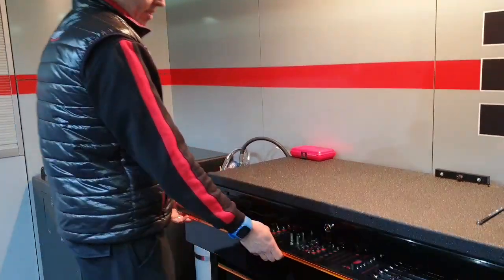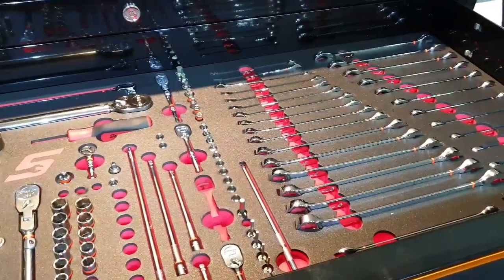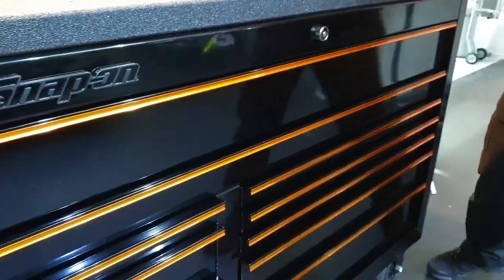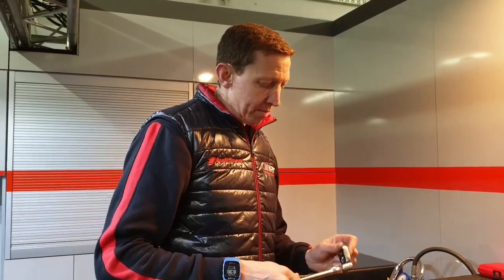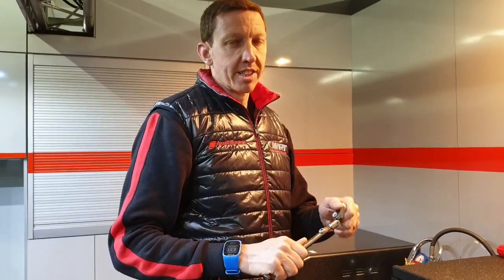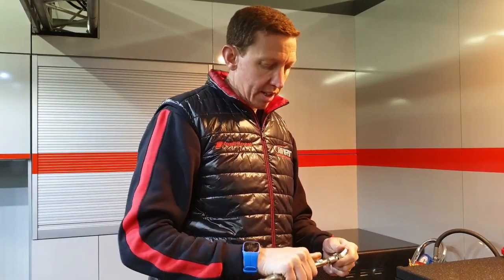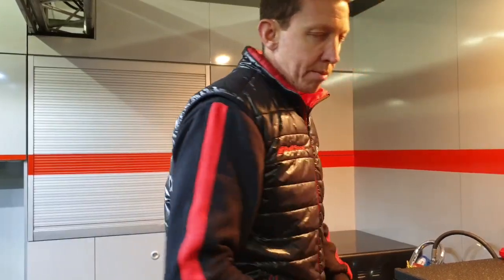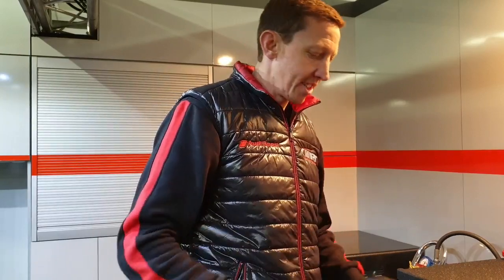We only use the best at WRT !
From technicians to shop owners and managers to dealership service and parts managers, Snap-on serves the ever-changing needs of a wide range of automotive professionals and more. Increasing vehicle complexity and emerging technologies continually spawn new repair problems that demand up-to-date solutions. Snap-on helps professionals keep pace with a continuous flow of new innovations in hand tools, power tools, tool storage, equipment, diagnostics, repair information and management systems.

CREDITS:
Video by: Sander Scheffer
Thumbnail photo: Patrick Hecq Photograpyh